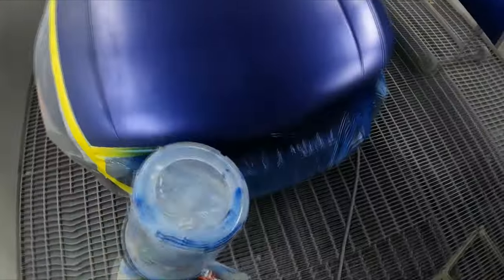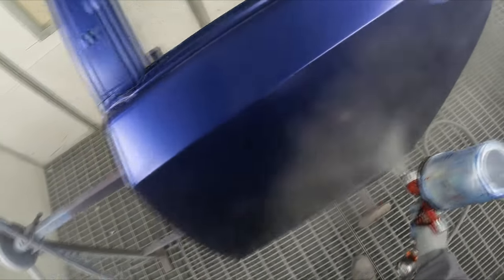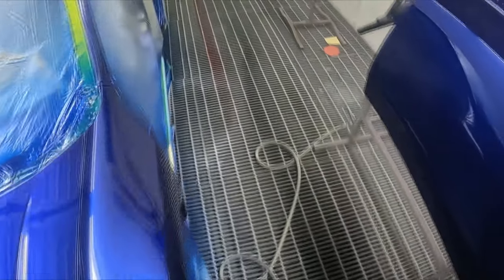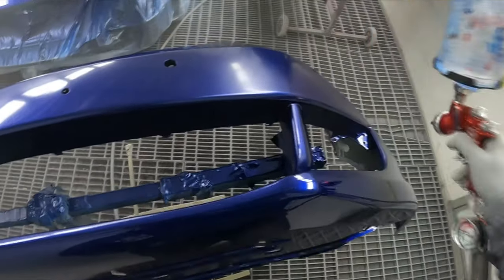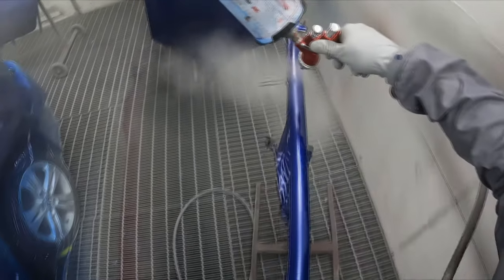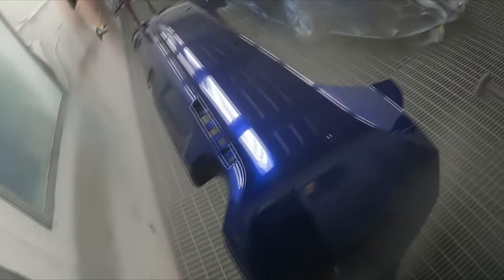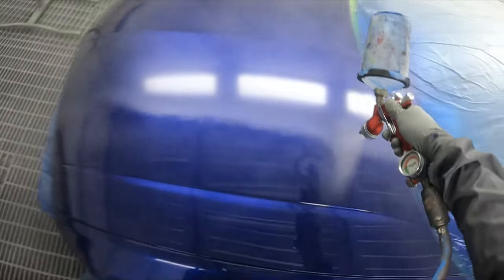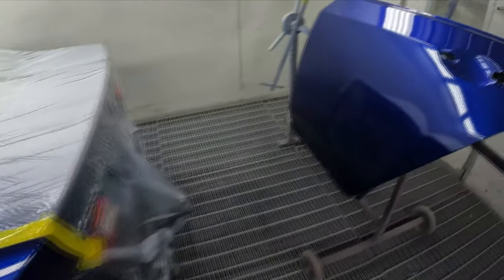Honda Accord Clear Coat Stage